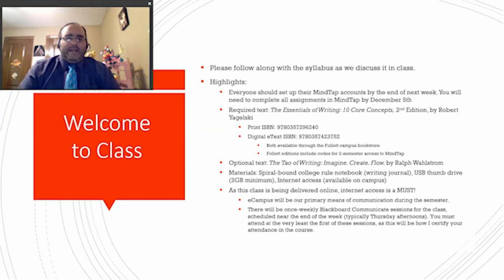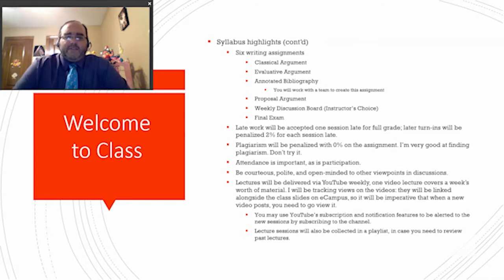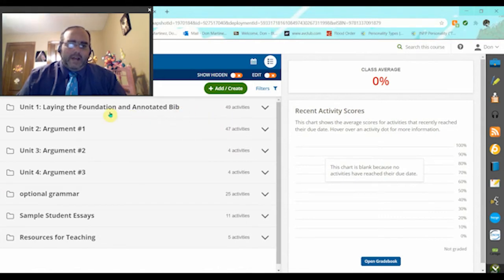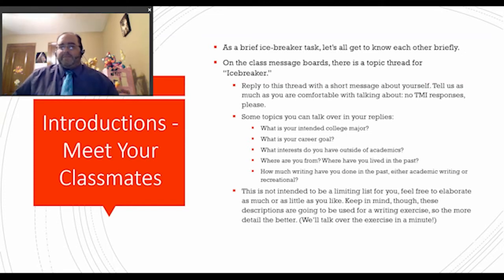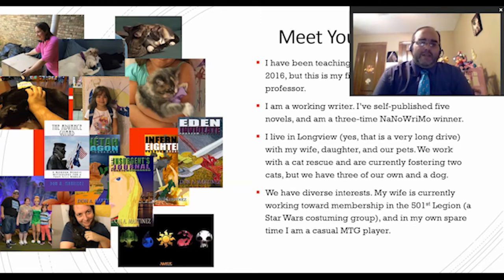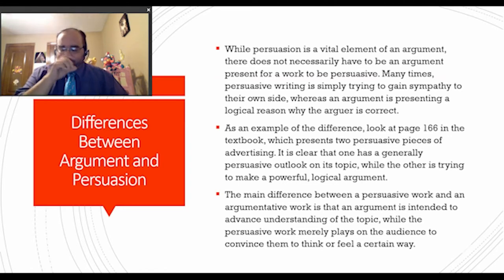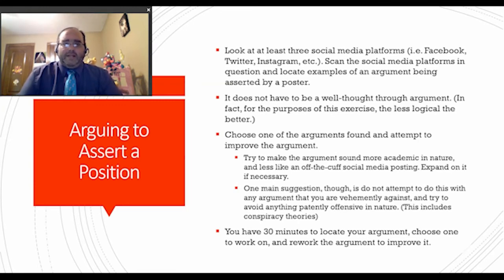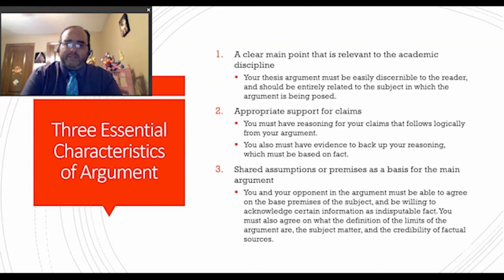ENGL 1302 Week 1 Lecture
Week 1 lecture for ENGL 1302 - Composition II. Course from Dallas College - Brookhaven. We introduce the syllabus and functions of the course, introduce ourselves, and go through the basics of argument.

Media presented, including PowerPoint slides, is intended for the sole use of students of ENGL 1302. Any duplication or rebroadcast is prohibited.

Instructor: Don A. Martinez